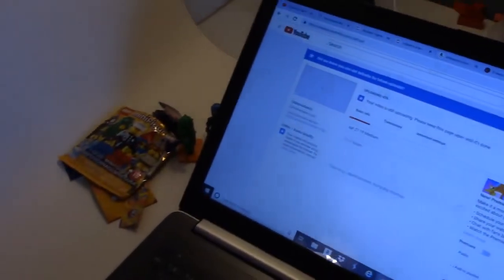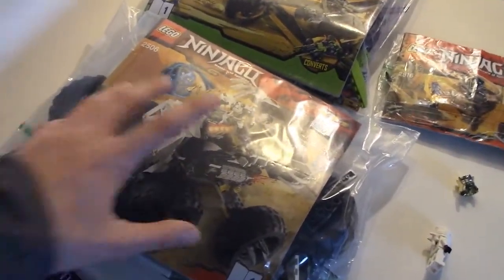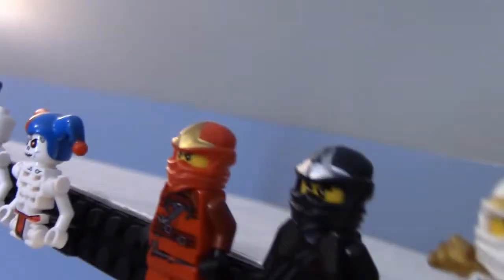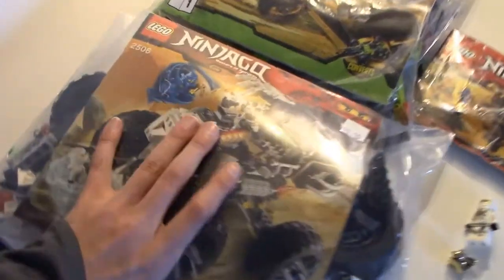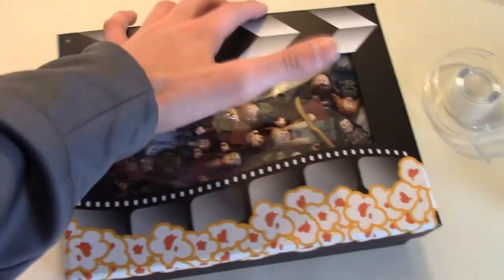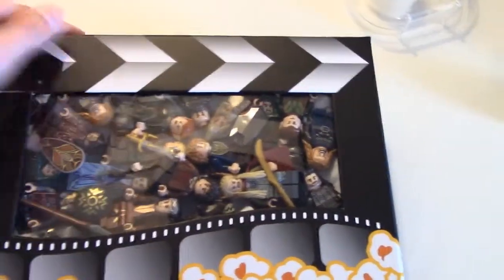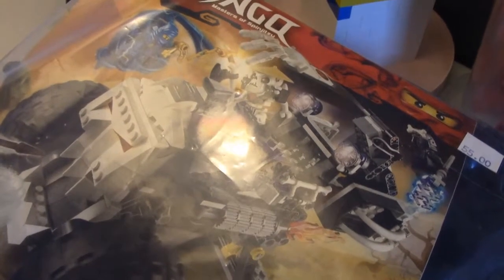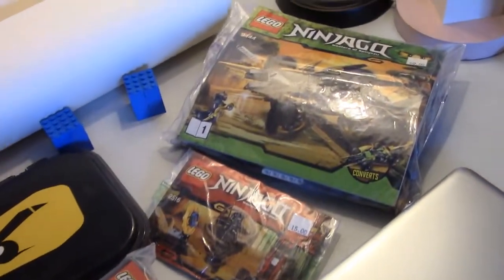I GOT 2011 LEGO NINJAGO SETS!